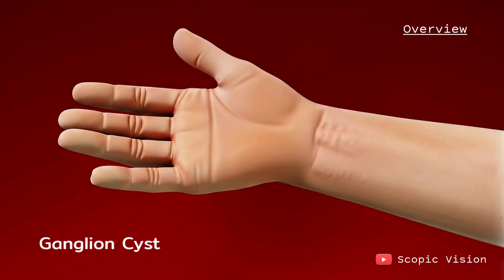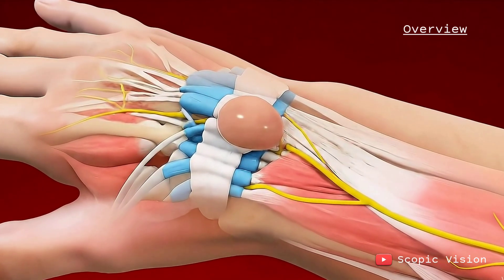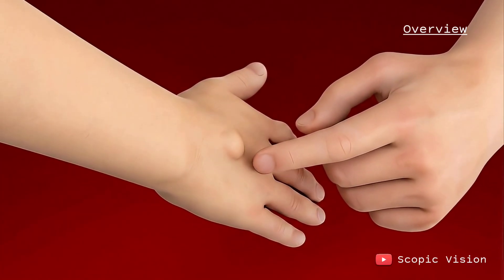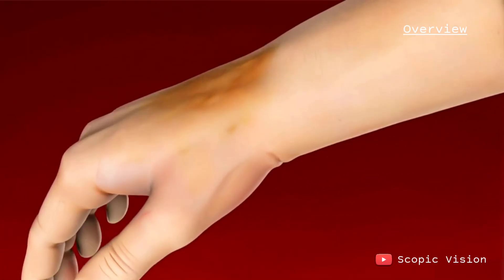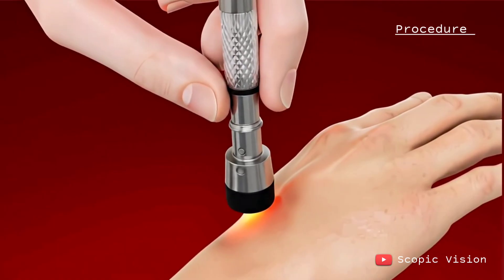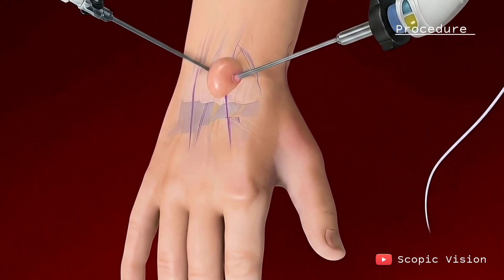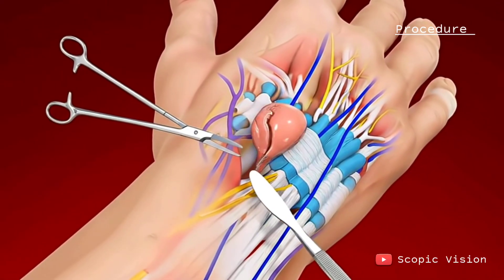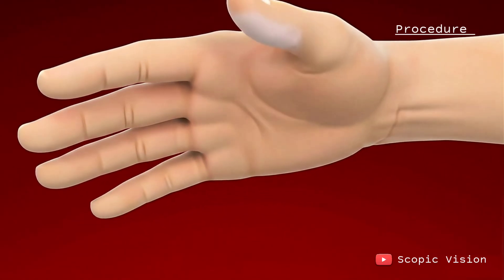Ganglion Cyst Removal (Surgery) : 3D Animation | The Scopic Vision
Ganglion Cyst Removal : 3D Animation | The Scopic Vision

A ganglion cyst is a fluid-filled lump that often develops on the wrist or hand, resembling a small water balloon filled with clear or jelly-like fluid. These cysts are noncancerous and usually harmless — many go away on their own. But when they cause pain or limit hand movement, medical treatment or surgery may be necessary.

This video covers:
✔️ Causes and appearance of a ganglion cyst
✔️ How doctors diagnose it using examination and transillumination
✔️ Surgical removal — open surgery and minimally invasive arthroscopy
✔️ Step-by-step visuals of the procedure, including anesthesia, incision, cyst excision, and suturing

This video is intended for educational and informational purposes only. It is not a substitute for professional medical advice, diagnosis, or treatment. Always consult your doctor or another qualified healthcare provider with any questions you may have regarding a medical condition. Do not disregard professional medical advice or delay seeking it because of something you have seen in this video.

how to remove ganglion cyst at home

ganglion cyst surgery full procedure

 what is inside a ganglion cyst

ganglion cyst explained in 3d animation

how to get rid of ganglion cyst fast

ganglion cyst step by step surgery video

 ganglion cyst before and after surgery

 ganglion cyst minimally invasive surgery

 ganglion cyst arthroscopy vs open surgery

ganglion cyst fluid removal live video

ganglion cyst removal

ガングリオン摘出

ganglion cyst surgery

cyst removal

ガングリオン手術

cyst operation

ganglion cyst operation

ganglion cyst removal surgery

sebaceous cyst removal animation

cyst removal surgery

ガングリオン 手術

ganglion cyst

surgery animation

cyst

ganglion cyst wrist surgery

operasi kista ganglion

ganglion surgery animation

kist ameliyatı

sebaceous cyst

wrist cyst

cyst removal this week

ganglion cyst aspiration

ganglion cyst excision

ganglion cyst wrist causes

ganglion operation

ganglion surgery

kista ganglion di tangan

operasi ganglion

3d video

ablation procedure video

cancer operation ke baad

cist removal

cisti removal

cyst ka operation

cyst removal animation

cyst surgery

cyst treatment

fibrocontrol film instruktażowy

ganglion

ganglion cyst remove

ganglion cyst treatment without surgery

ganglion cyst wrist

hath ka operation

hydrocel operation

hydrocele operation video

hydrosil operation

kan operation 3d animation

keyhole surgery animation

 what is a ganglion cyst

how to treat ganglion cyst without surgery

best treatment for ganglion cyst

 is ganglion cyst cancerous or dangerous

how long does a ganglion cyst last

ganglion cyst diagnosis and treatment options

why does a ganglion cyst form

ganglion cyst removal near me

cost of ganglion cyst surgery

 can a ganglion cyst come back after surgery

ganglion cyst removal

ganglion cyst surgery video

ganglion cyst treatment

ganglion cyst explained

ganglion cyst home remedy

ganglion cyst excision

ganglion cyst fluid

ganglion cyst step by step

ganglion cyst diagnosis

ganglion cyst animation

ganglion cyst treatment options

ganglion cyst surgery cost

what causes ganglion cyst

how to get rid of ganglion cyst naturally

is ganglion cyst dangerous

ganglion cyst on wrist

ganglion cyst vs tumor

ganglion cyst excision surgery

ganglion cyst aftercare

ganglion cyst recurrence rate